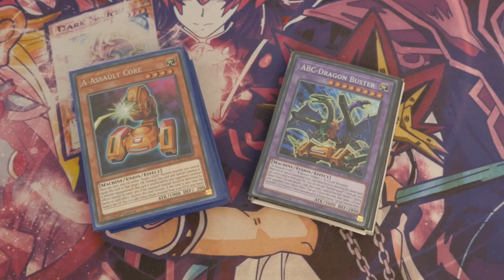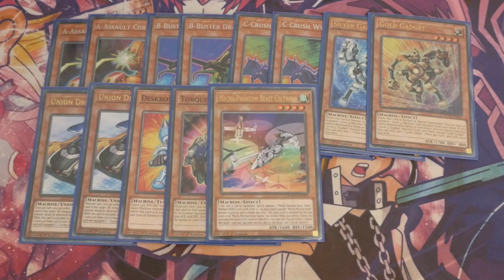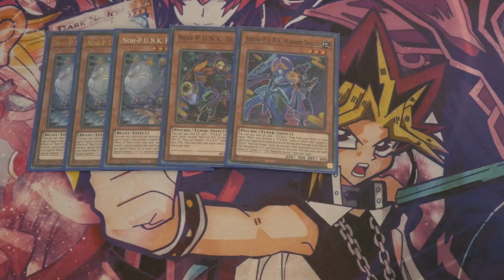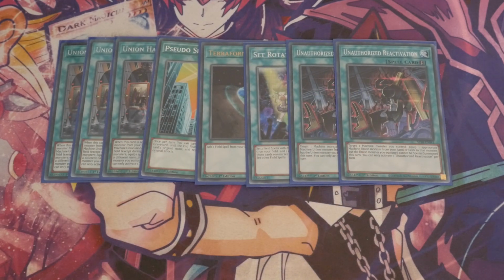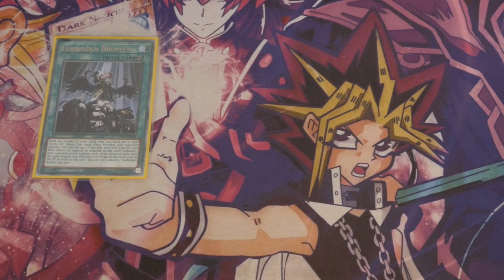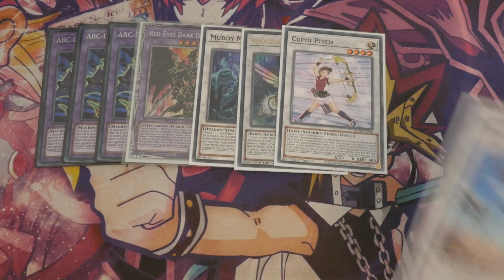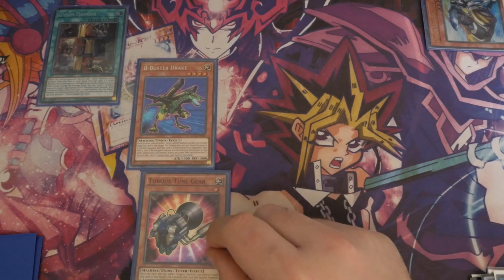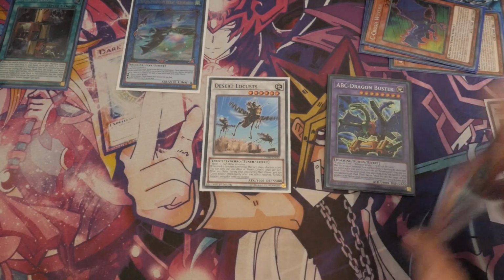YUGIOH ABC Punk Profile and Combo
1. Unique Code: ZEPHYR10YP